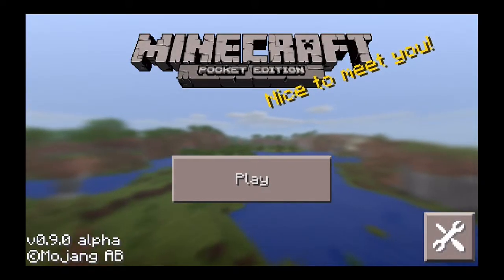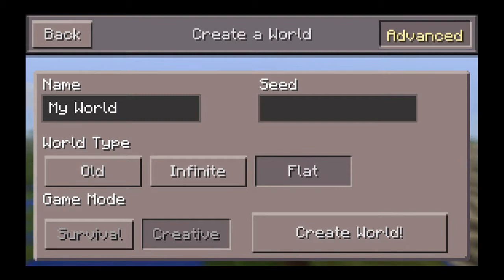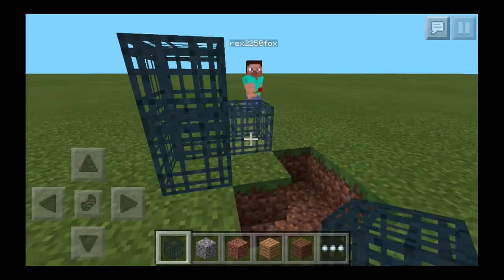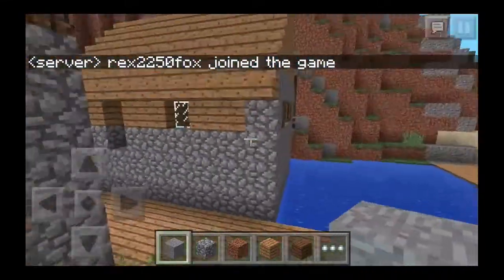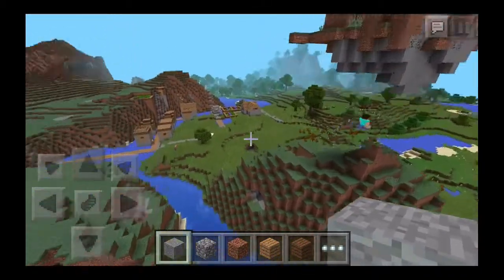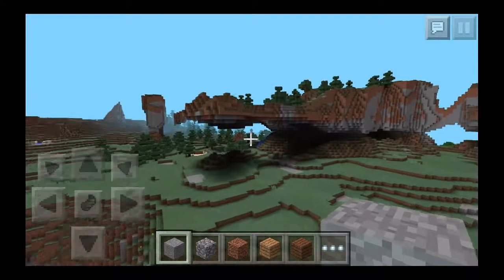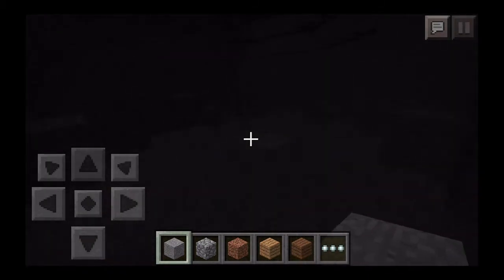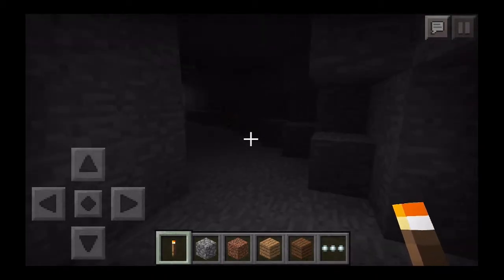Second Look at Minecraft Pocket Edition 0.9.0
Ray Hollister and Brandon Jolly dig into Minecraft PE version 0.9.0 the latest release from Mojang of the popular mining and building video game.